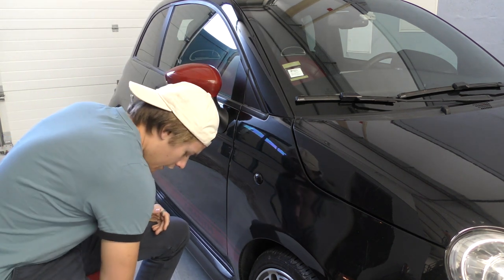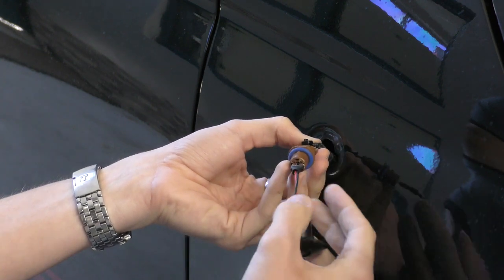Self amalgamating tape - Waterproofing electronics has never been easier!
At Drivenmad, we repair, maintain and upgrade vehicles in our workshop, here in the sunny Algarve, Portugal.

Having hundreds of kilometres of dirt roads, dirt tracks and various hills with ruts on our doorstep, we venture out and test our 4x4’s to the limit (our limit, not theirs  )

When we can get one, we will slip in a vehicle review, along with some product testing – who does not want to know which tyre stops the best ?

You must love the tunes - so make sure to check out “Death Of Guitar Pop” for some awesome music!

Their Instagram: @deathofguitarpop